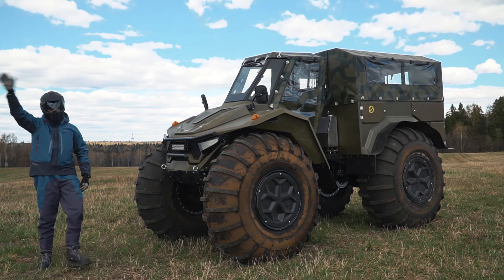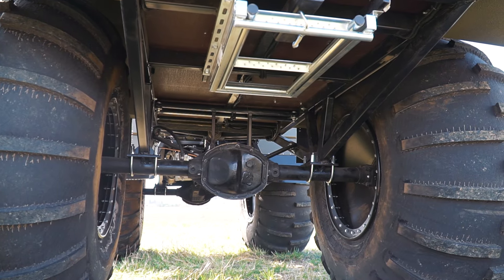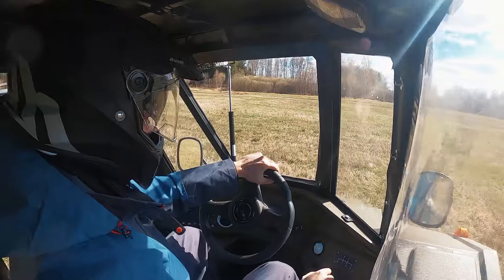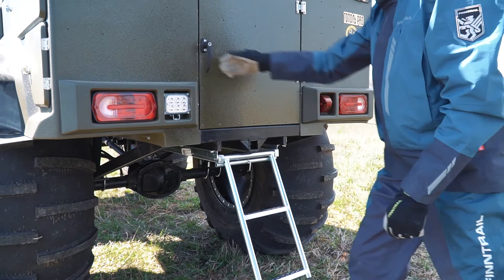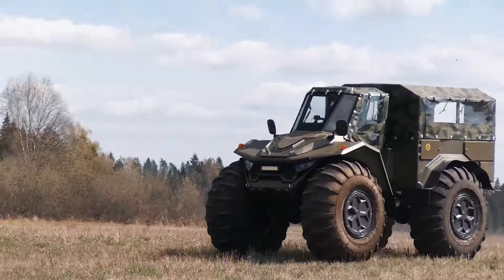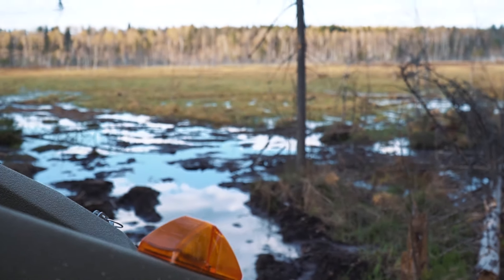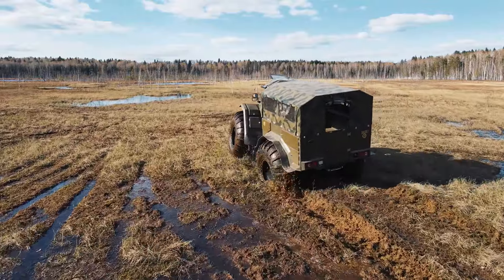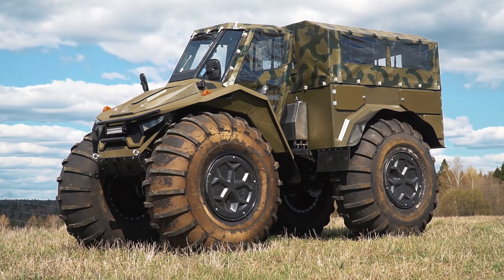The newest ATV Huntsman and dangerous swamping!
This is the newest ATV which is called Huntsman Pro!  It looks impressive doesn’t it? Besides the thoughtfulness of the construction impresses as well. I’ll show you all the details in the video and then we are going to make a trip to the real severe swamp, the most interesting test for any atv! Well take your seats in our vehicle its time to hit the road!

00:00 Intro
00:21 First glance
00:58 Specs and features
03:29 First test
05:59 Max speed
06:52 Tests in the forest
08:39 Offroading and swamps